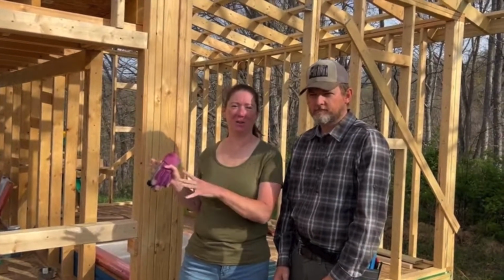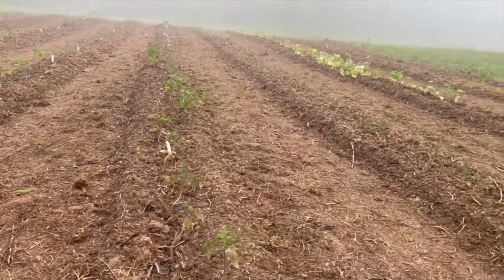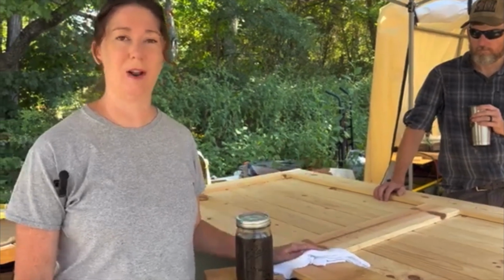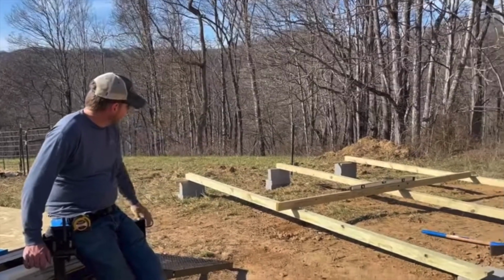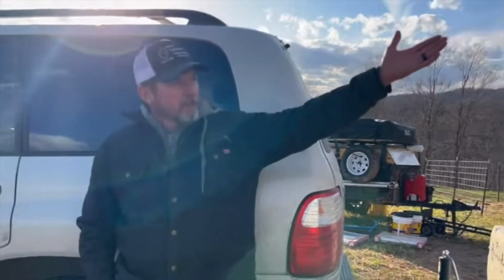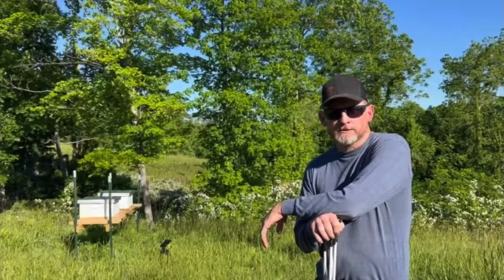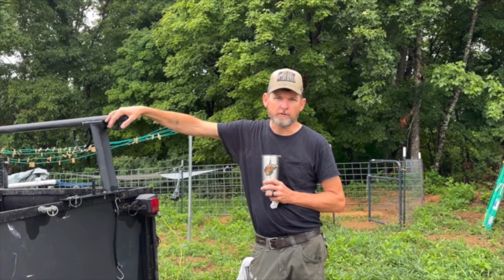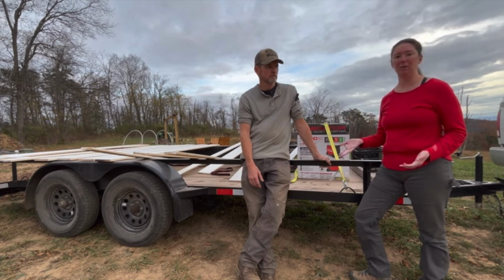We've lived on our Homestead for a year, what have we gotten done?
Today, February 26th, marks one year of us living on our property! To celebrate that accomplishment, we spend this weeks video reviewing the progress we've made, our wins and losses, and even our future plans for the homestead.

We're Larry and Deana, the husband and wife team behind Hound & Holler Homestead. In 2023 we decided to completely uproot our lives in Florida to put new roots in West Virginia. We are currently living in a camper, and have decided to document the process of creating our homestead on 30+ acres of land. Tune in every Tuesday for the latest update in our journey of turning our little property into our very own almost heaven homestead.